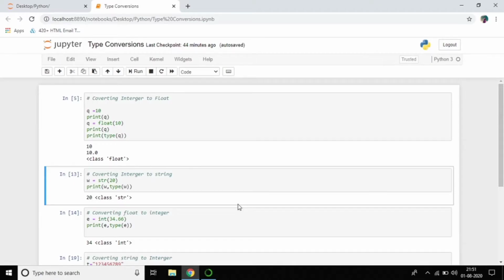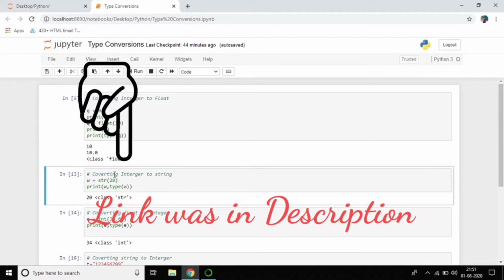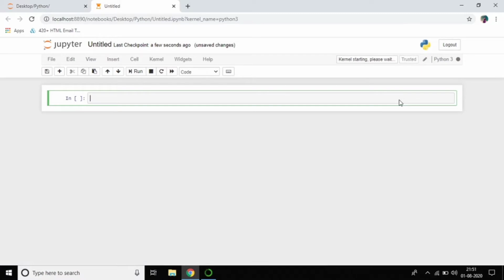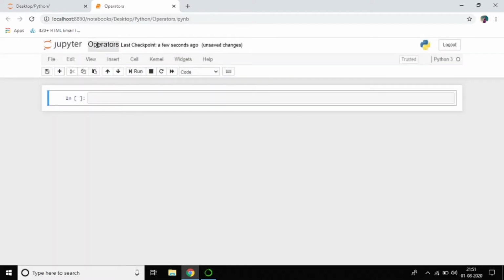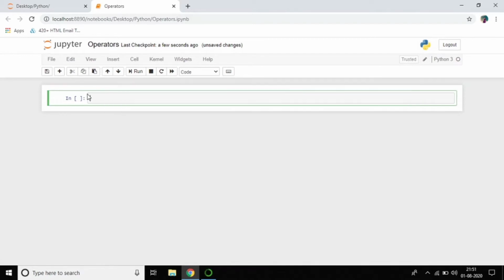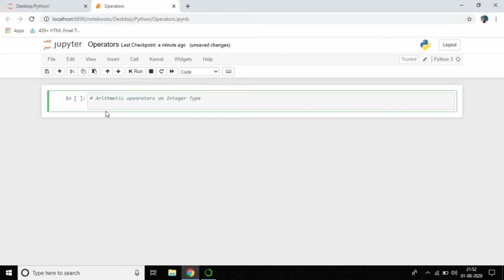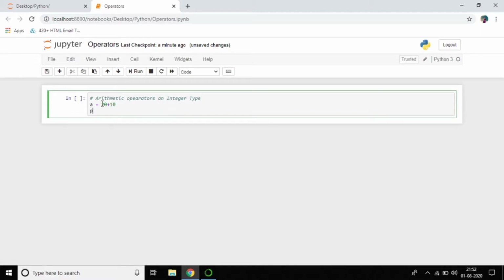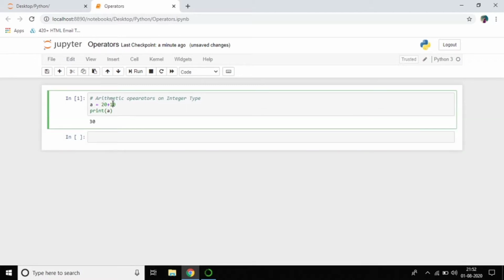Tutorial #9 || Python Operators || Python Tutorials for Beginners